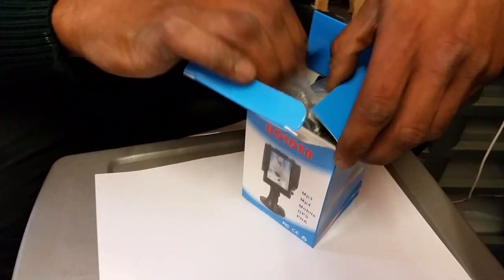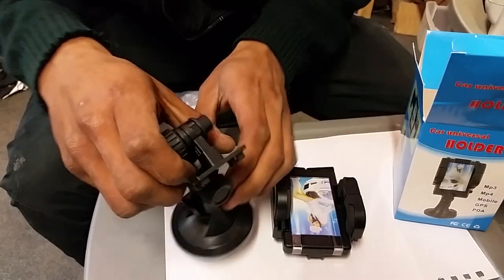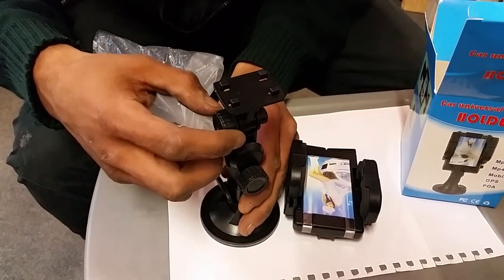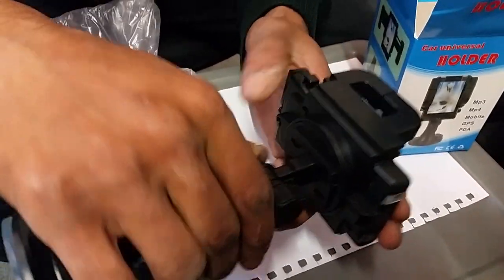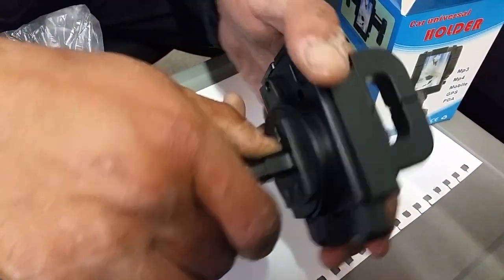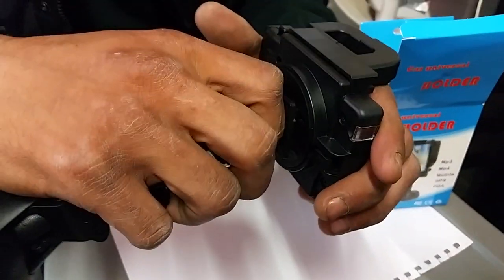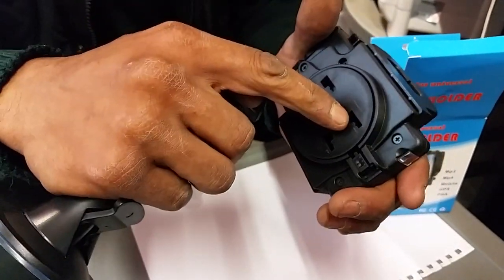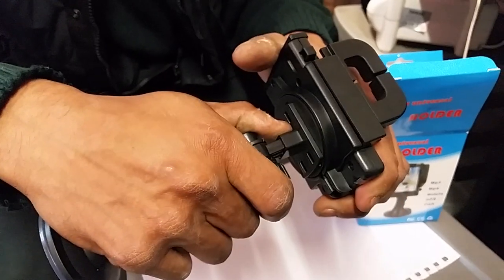How to assemble universal car holder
How to assemble car holder